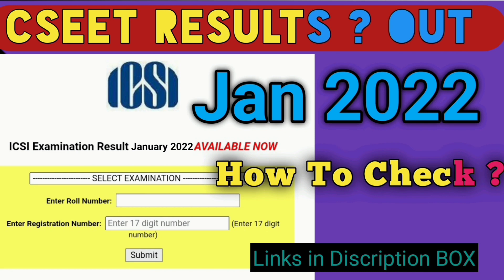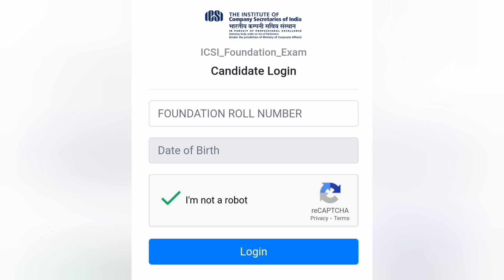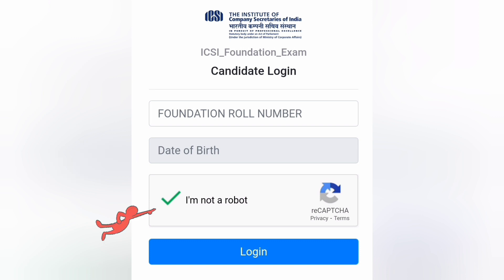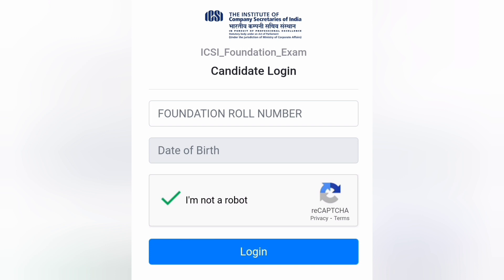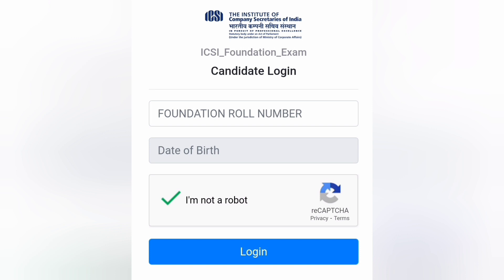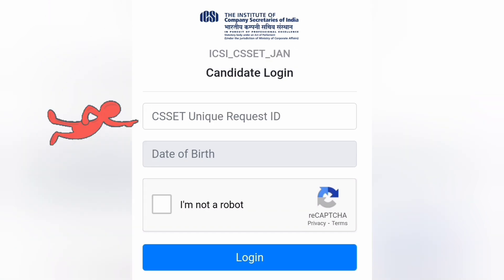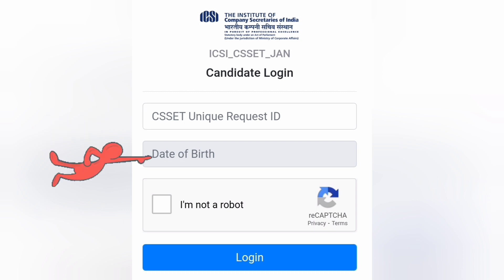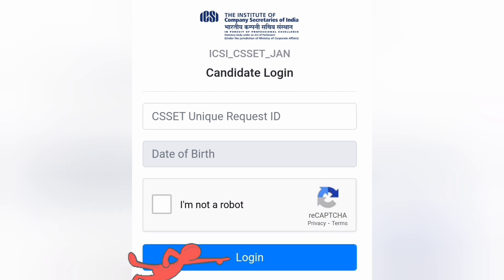CSEET Toppers January 2022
DECLARATION OF RESULT OF CS FOUNDATION PROGRAMME EXAMINATION , DECEMBER – 2021 SESSION ( For Best View Use Google Chrome Browser )

Provisional Merit list of in Foundation Programme Examination December, 2021 ( For Best View Use Google Chrome Browser )

Top 3 Rank Holders in Foundation Programme Examination December, 2021 ( For Best View Use Google Chrome Browser )

DECLARATION OF RESULT OF COMPANY SECRETARY EXECUTIVE ENTRANCE TEST (CSEET), JANUARY, 2022 ( For Best View Use Google Chrome Browser )